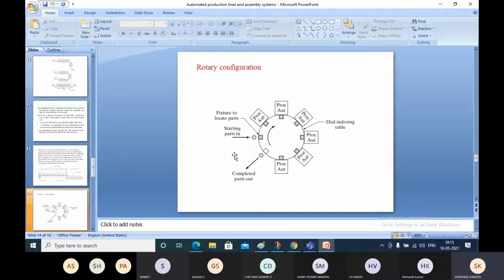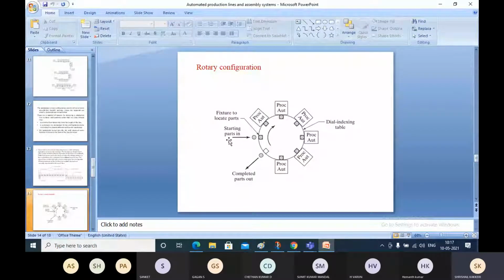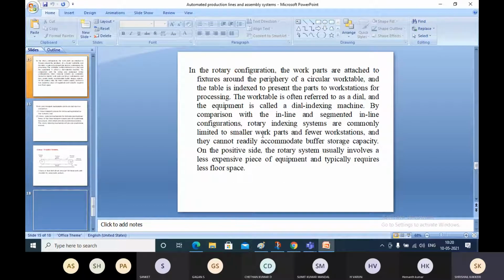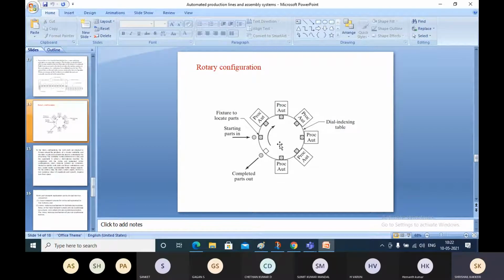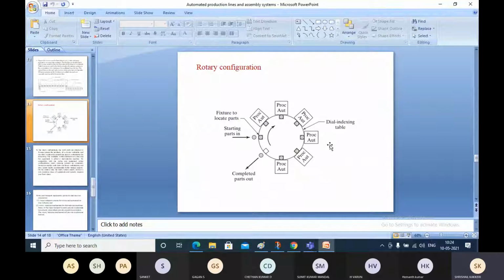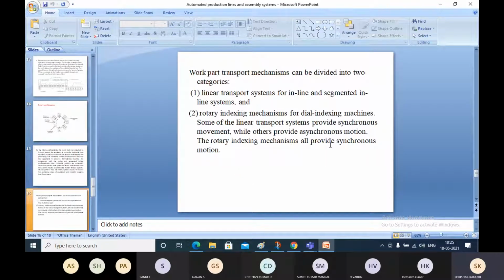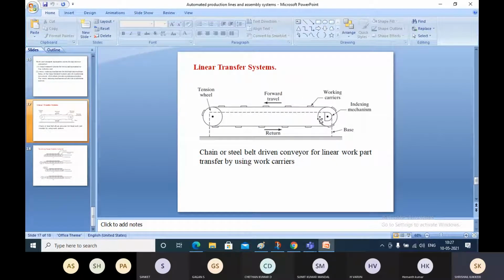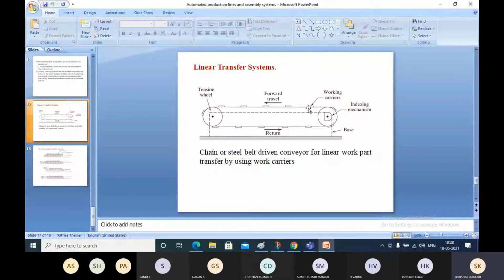7 Automated Production lines and assembly systems 2